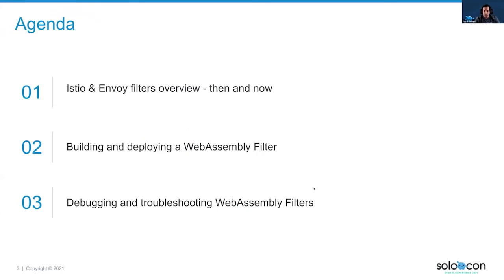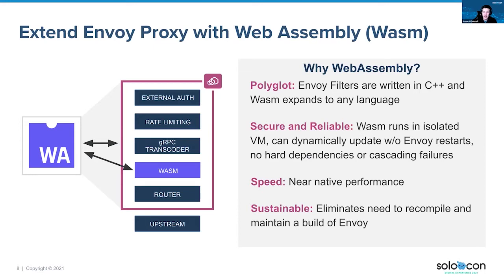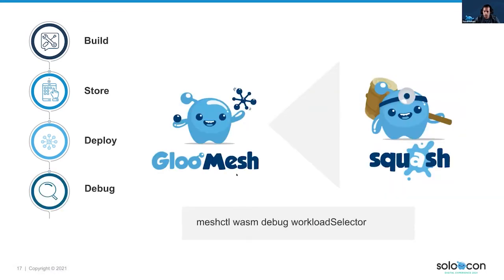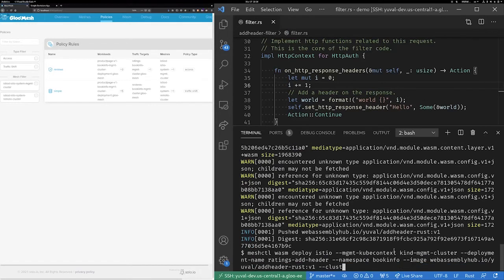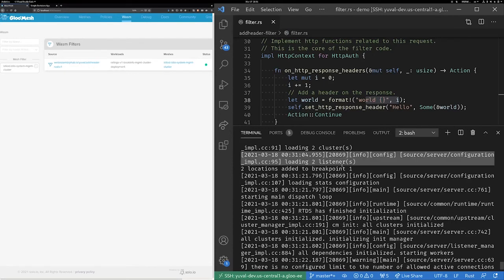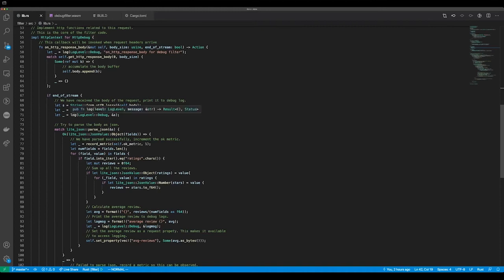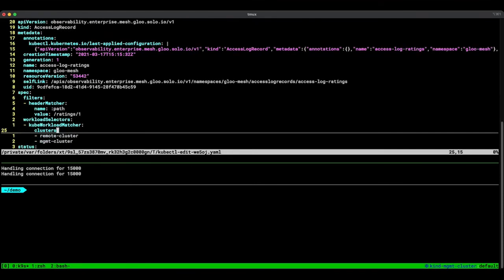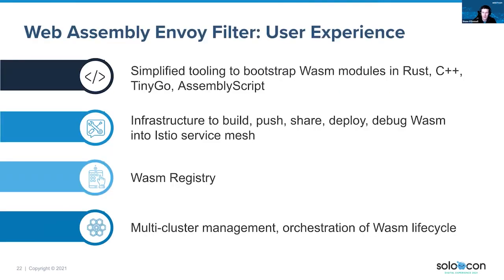SoloCon 2021 - Extending Istio and Gloo Mesh with Web Assembly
WebAssembly filters allow users the power to extend and customize Istio to their liking. But how do organizations actually develop them? Tooling exists for traditional software development, but established methods and tooling are difficult to come by in the emerging WebAssembly ecosystem. In this talk we will attempt to answer the following, based on our experience working Istio + WebAssembly in customer environments for over one year.